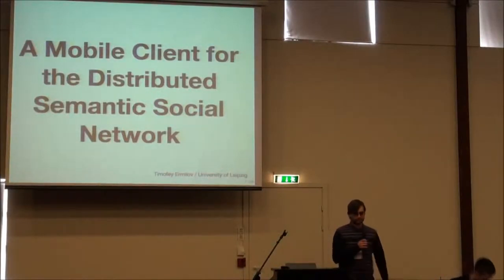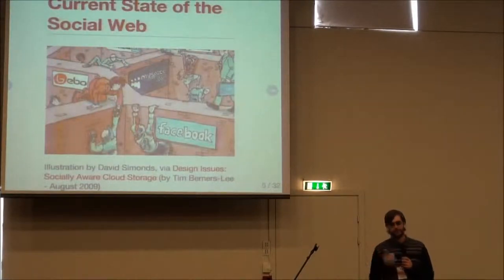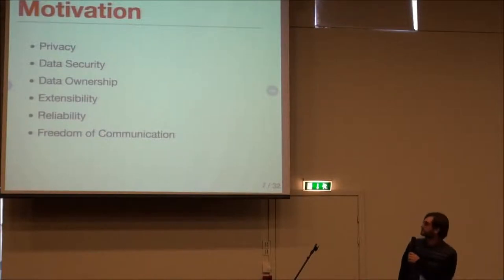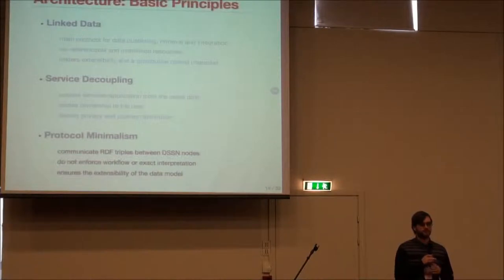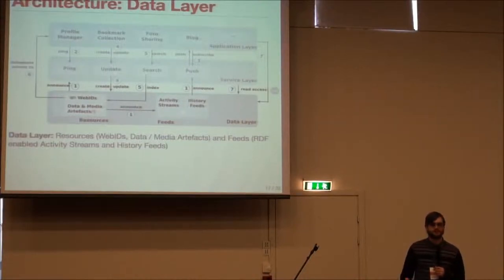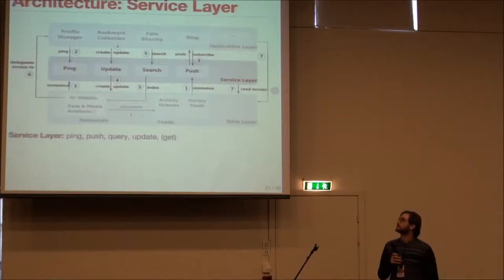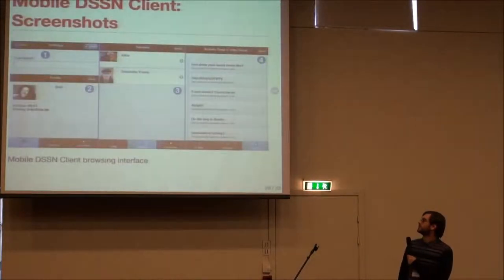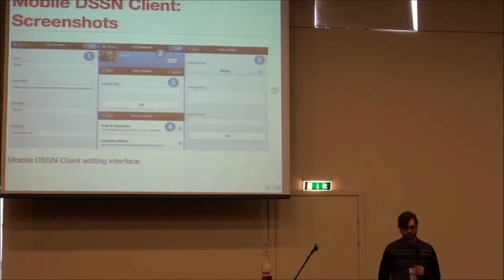A Mobile Client for the Distributed Semantic Social Network by Timofey Ermilov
"A Mobile Client for the Distributed Semantic Social Network" by Timofey Ermilov, University of Leipzig, Germany